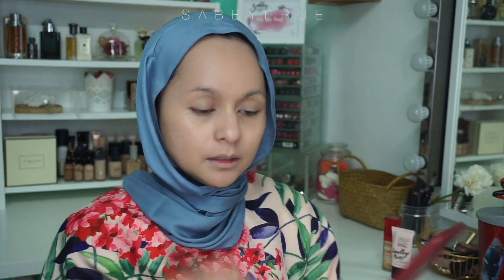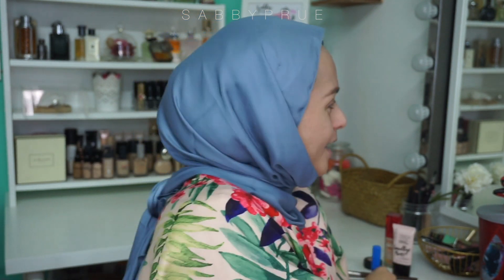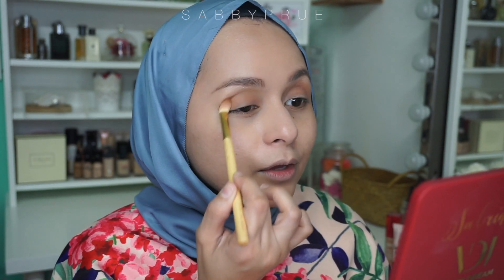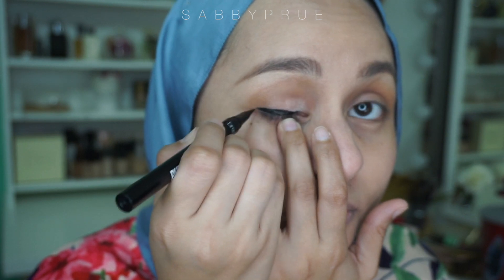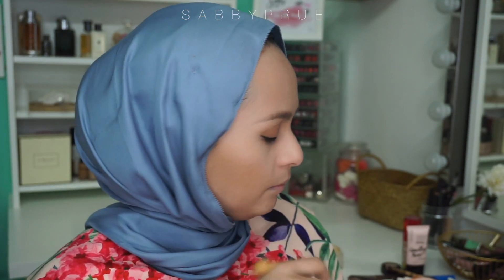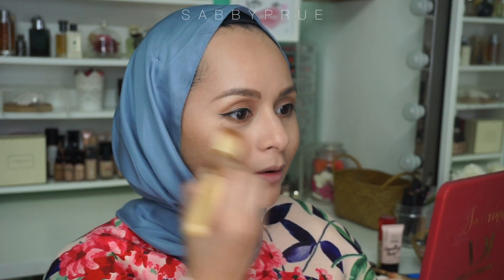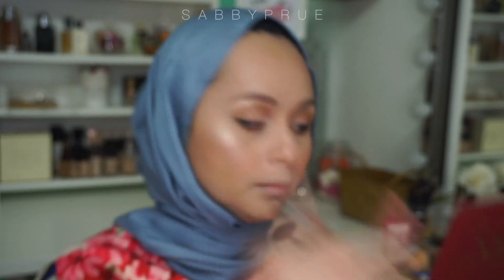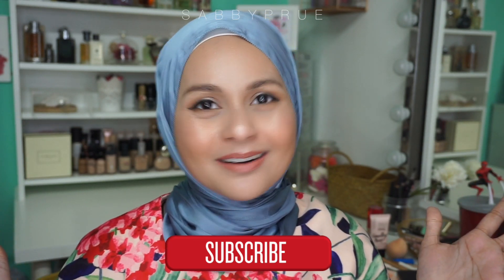Travel 'on-the-go' Makeup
Details will be updated soon. xx